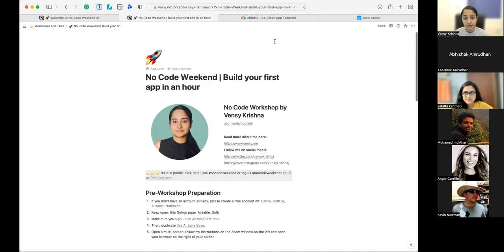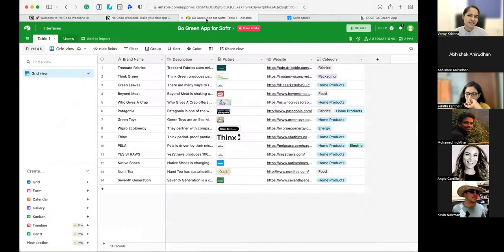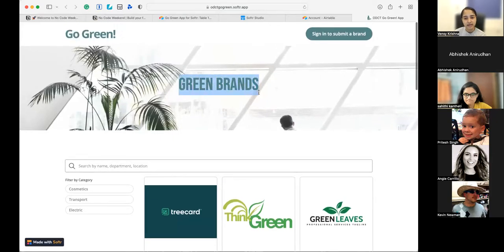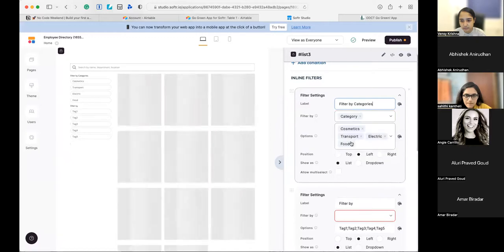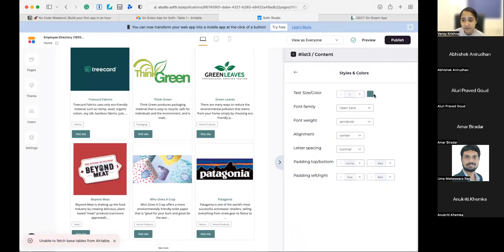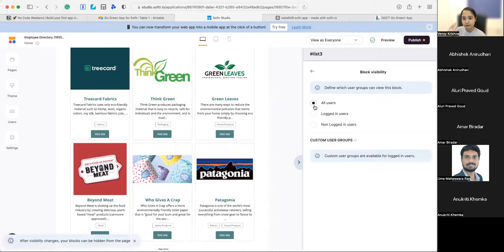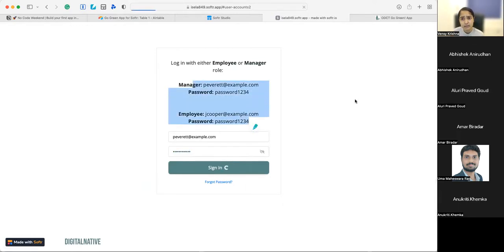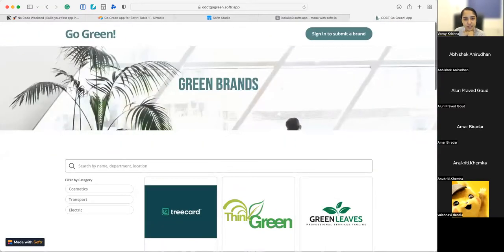Build your app in an hour with Vensy Krishna | No Code Weekend Workshops